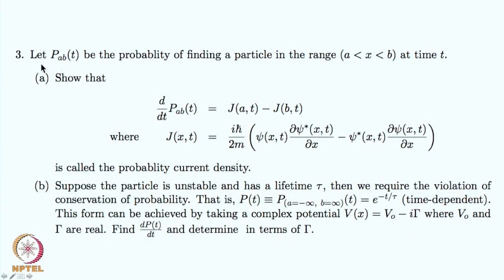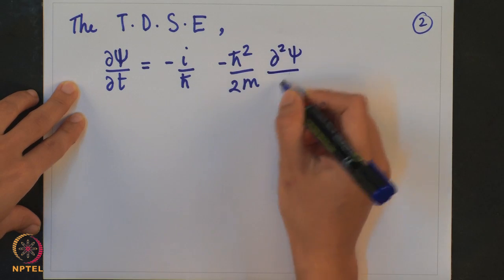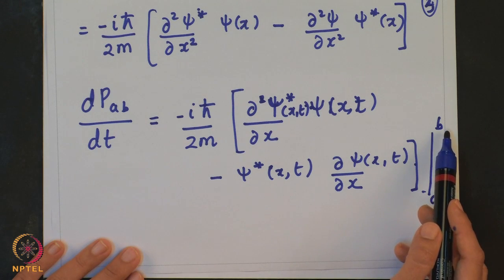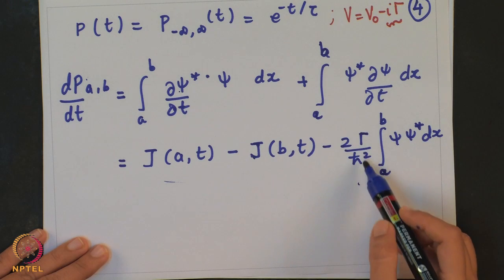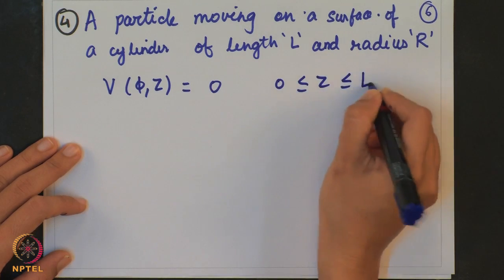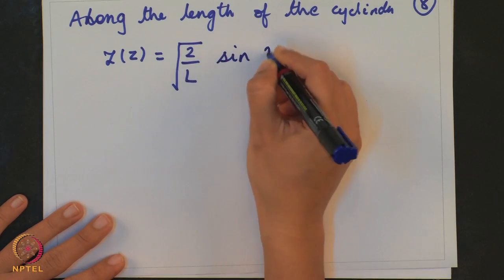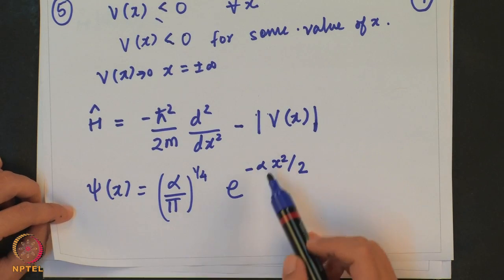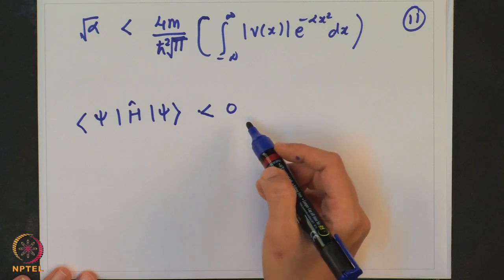Week 1-Lecture 6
Tutorial 1 Part II